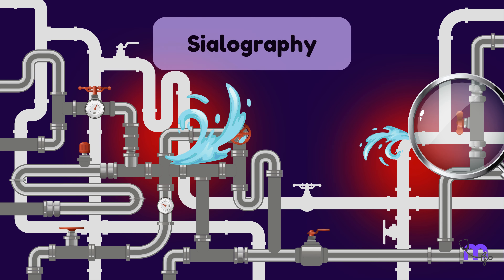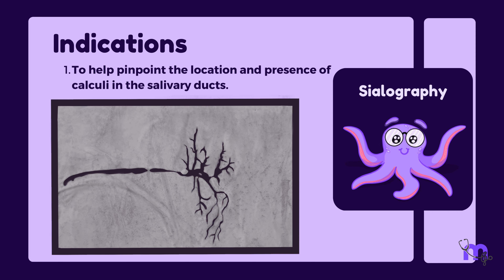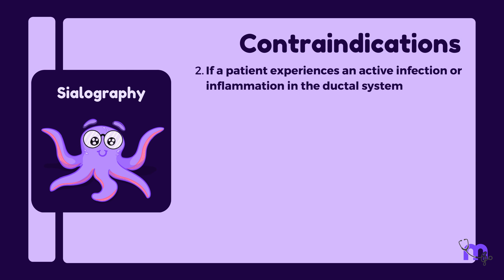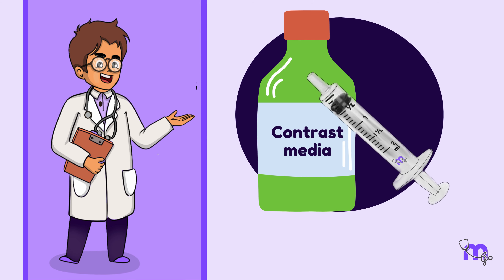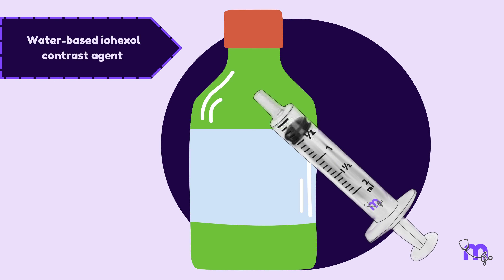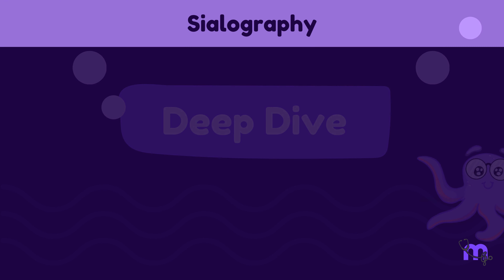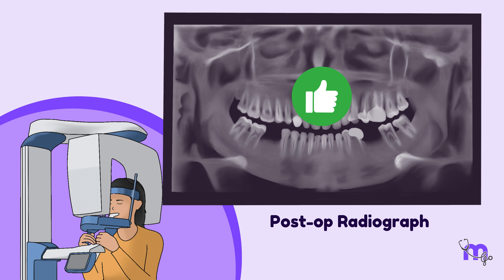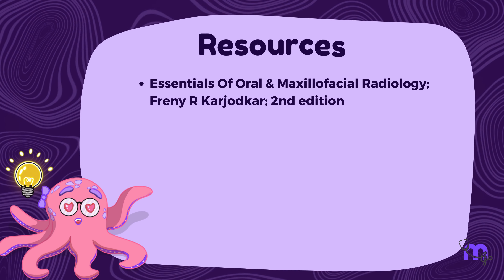Sialography | Full Video | Oral Radiology | Medi Study Go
Sialography is an essential diagnostic tool in oral radiology. This video offers a detailed overview of this imaging technique, including its indications, procedure, and interpretation.

Learn about:

The anatomy and physiology of salivary glands
The sialography procedure step-by-step
Normal and abnormal sialographic findings
Common salivary gland disorders diagnosed with sialography
The role of sialography in treatment planning
Enhance your diagnostic skills and improve patient care with a deeper understanding of sialography.